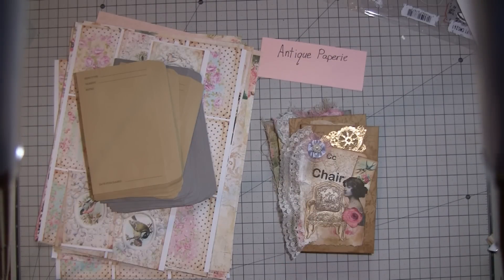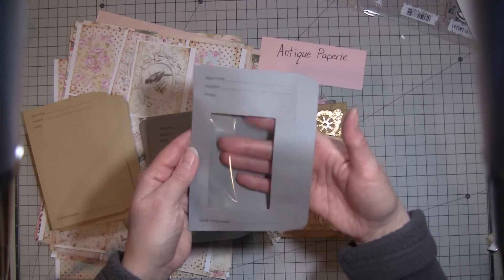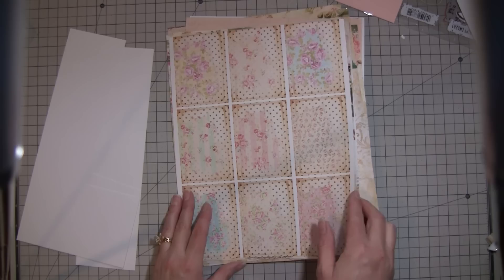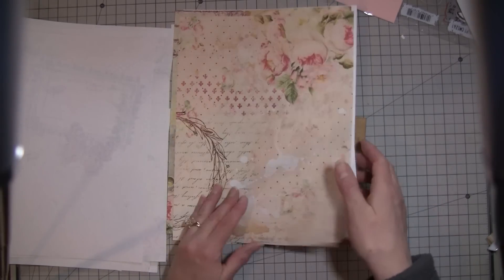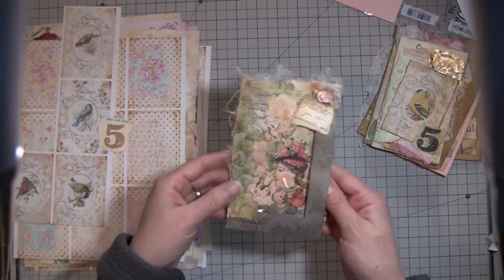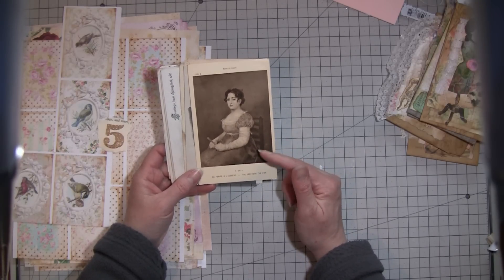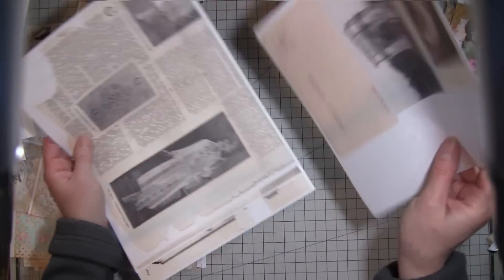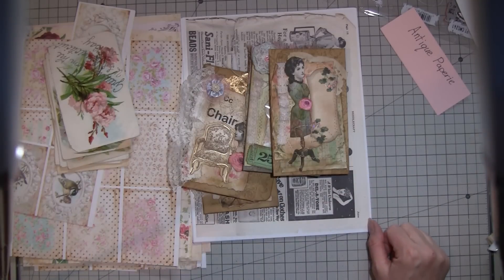Show and Tell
In this video I will show you more of the altered seed envelopes from Target, some wonderful paper from AntiquePaperie on Etsy and some things I found at a local antique shop.